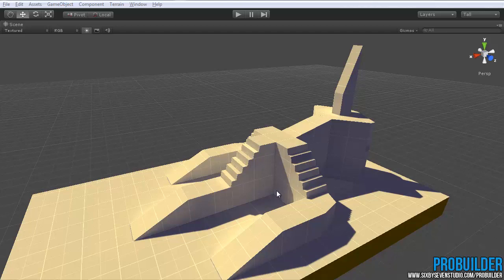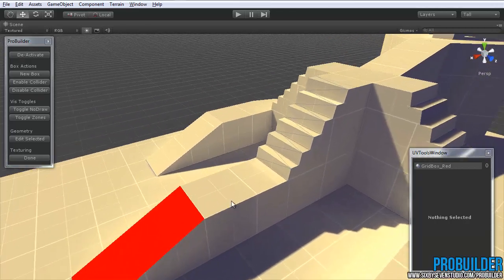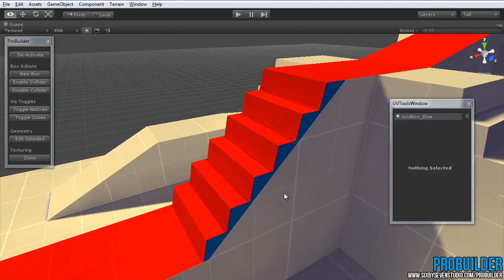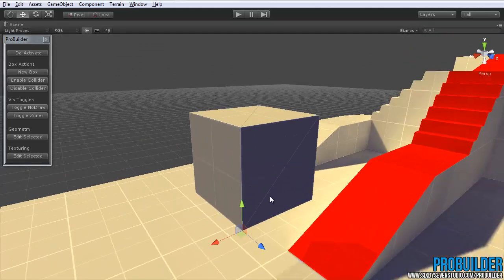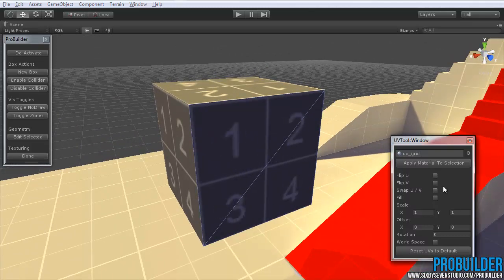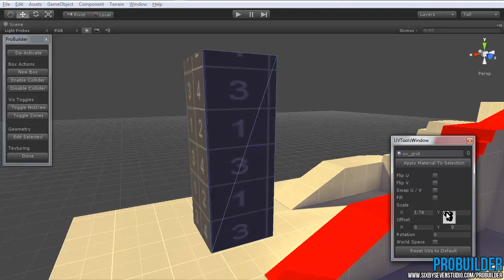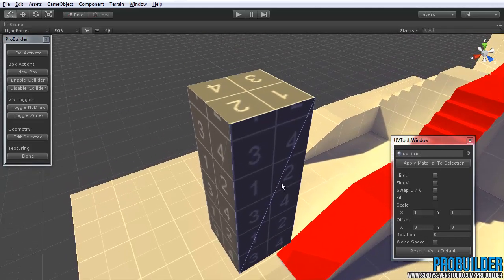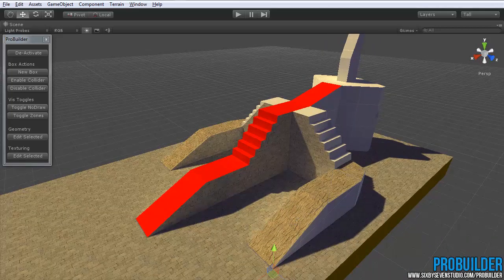Intro to ProBuilder Part 2: Texturing and UV Control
ProBuilder is a custom tool for the Unity 3D engine that allows geometry creation ("modeling"), editing, texturing, UV Control, and much much more. All with emphasis on a fast, intuitive, and powerful workflow.

Make your voice heard on the forums!